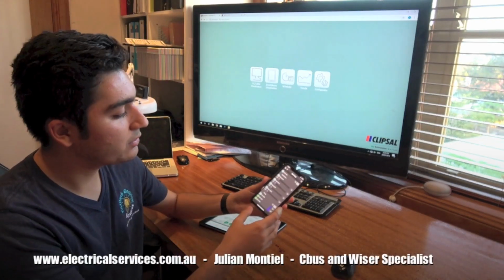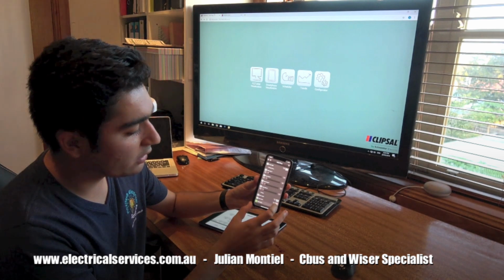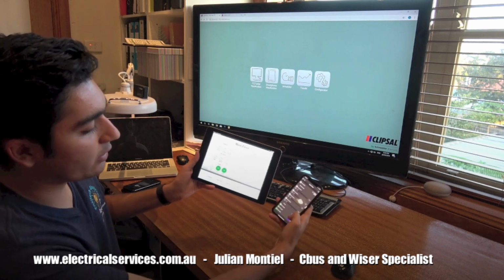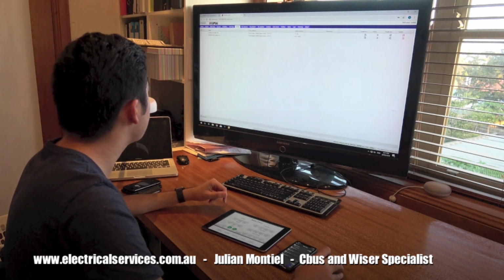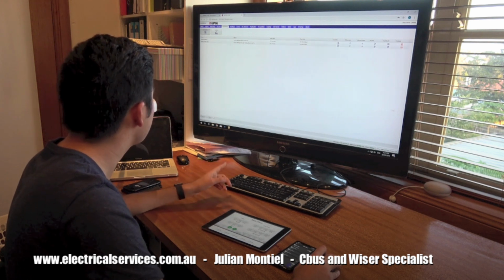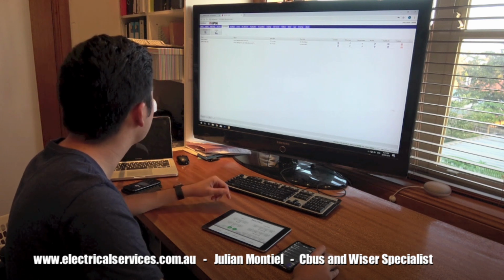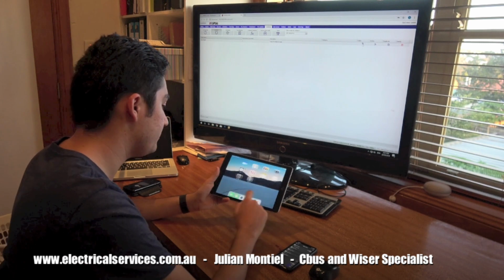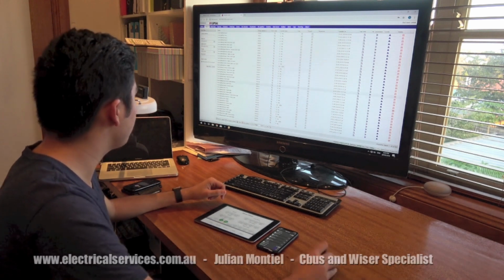Smart Home Automation for C-Bus with Wiser | Maxitech Services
This demonstrates how you can make your C-Bus home smart with C-Bus Wiser.

C-Bus Specialist - Julian Montiel